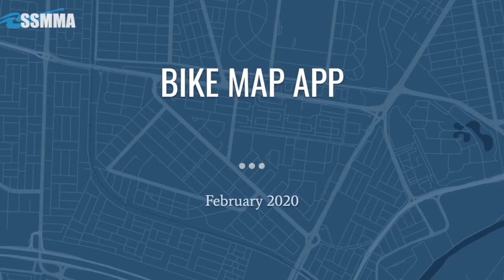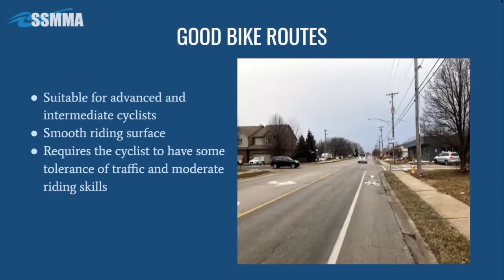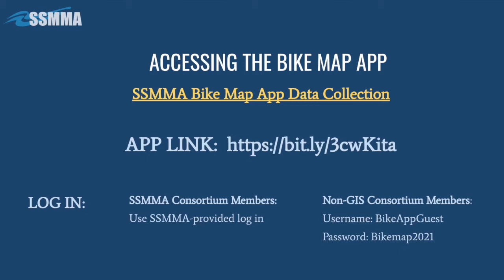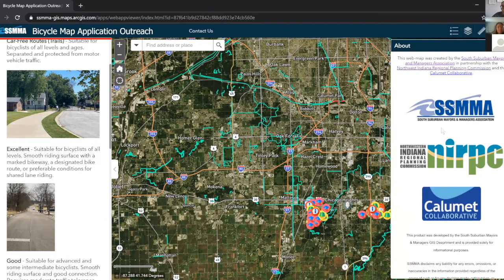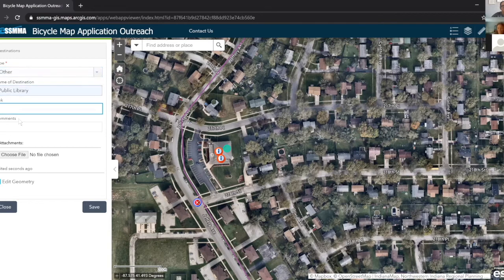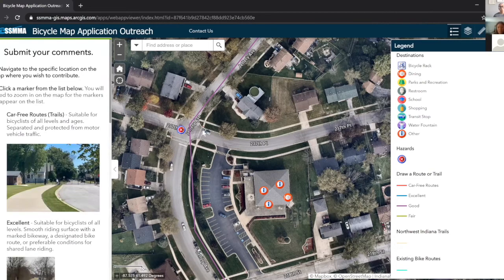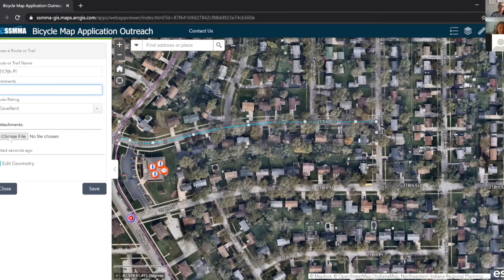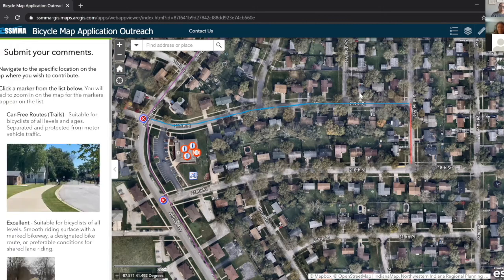Bike Map App Training - February 2021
This tutorial provides step-by-step instructions for using SSMMA's online bike route and amenity identification tool. Data provided by our municipal members and partners via the online tool will be included in a forthcoming region-wide bike map app, covering the South Suburbs and Northwest Indiana.